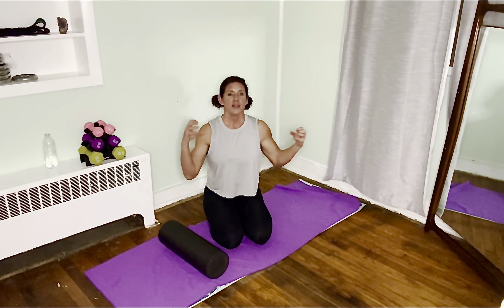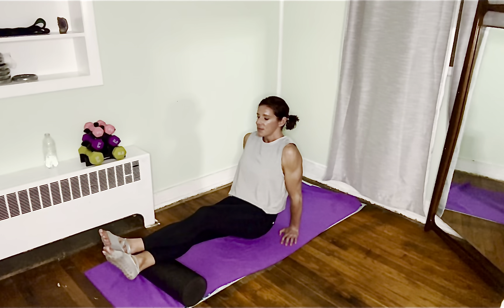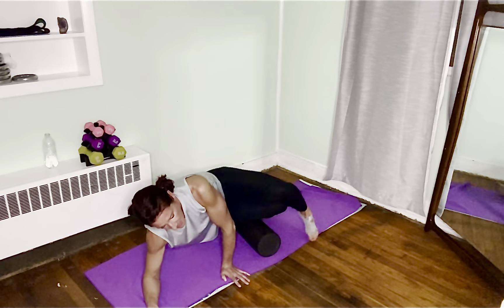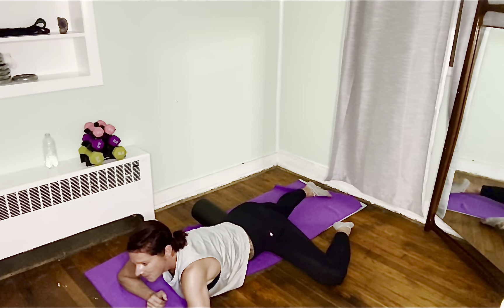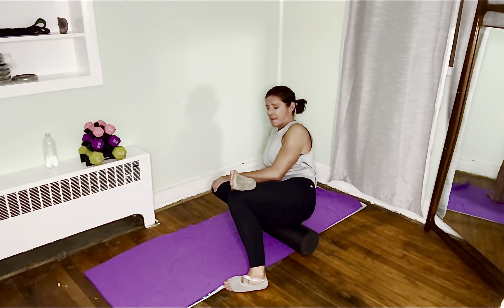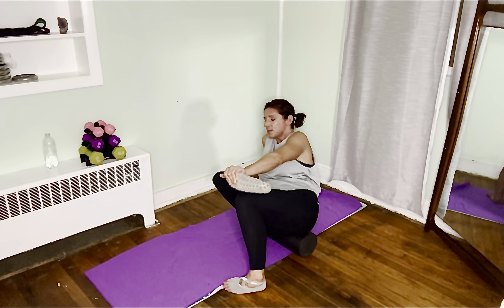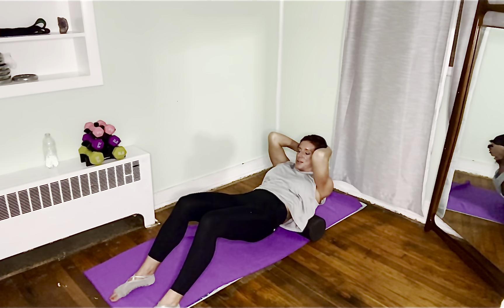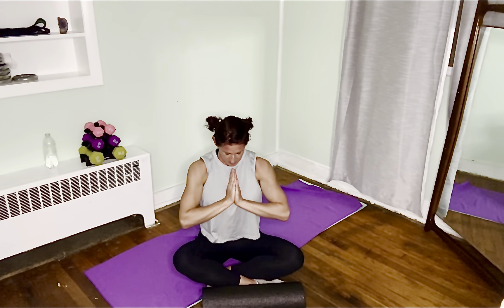FOAM ROLLING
Take some time out to foam roll those tired sore muscles. During this 30 min class we will foam roll the basics that “we should be doing everyday,” to keep our bodies healthy. Time for some self care 💗